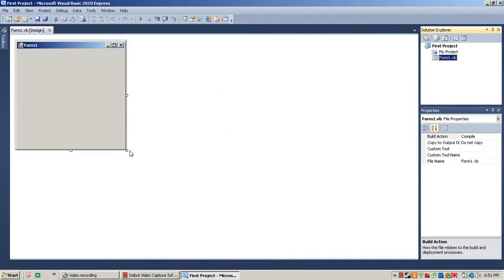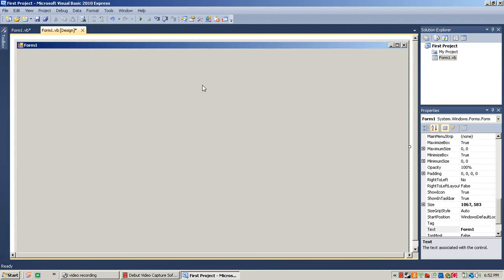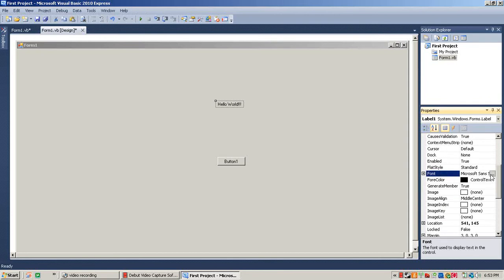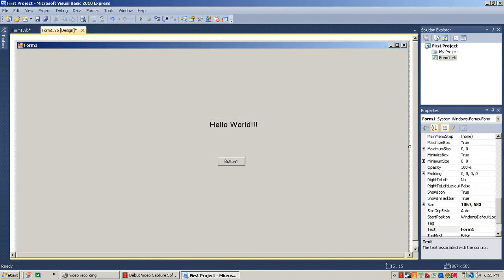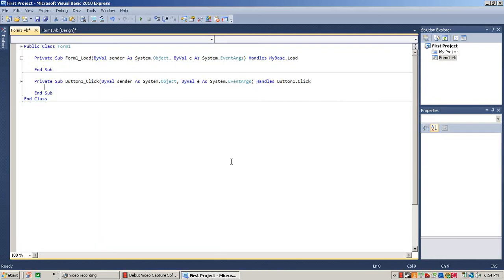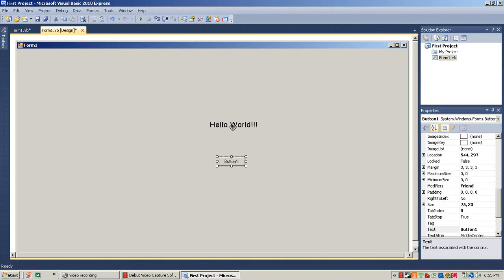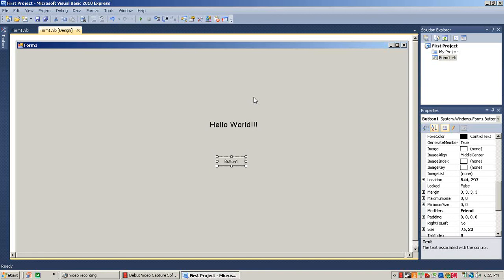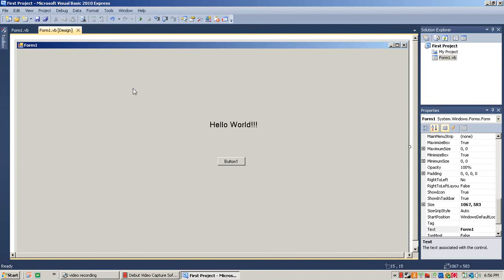Visual Basics Tutorial / Hello World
I just realized as I'm uploading this video that when I click on "File" nothing shows up. Just ignore you will know What I meant if you downloaded V.B. and click on "File"